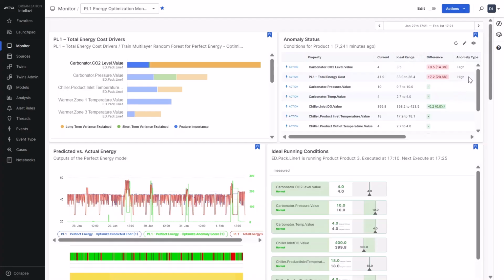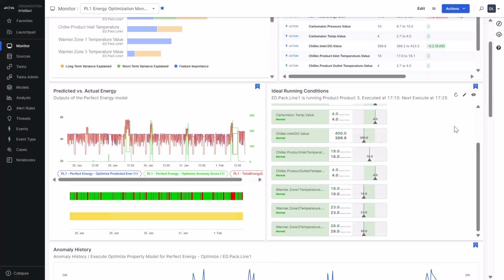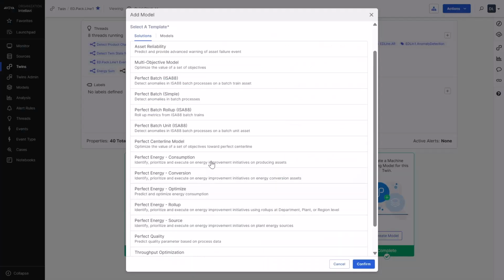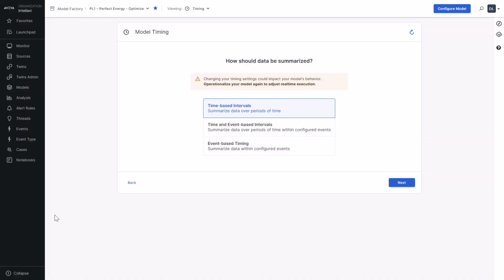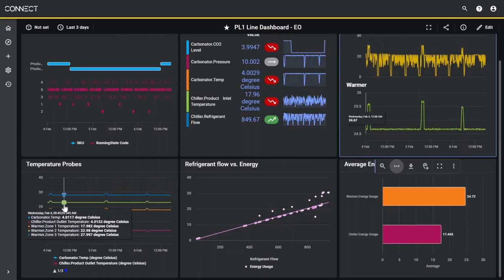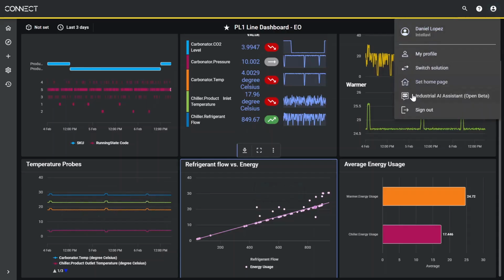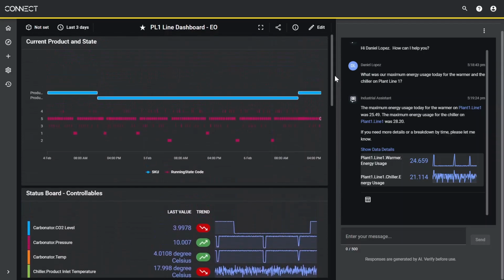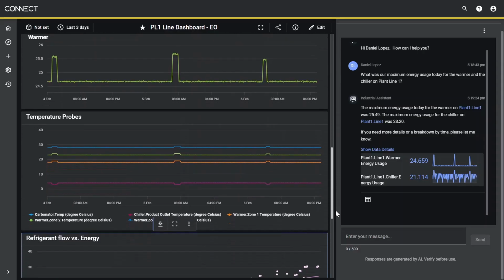Energy Monitoring: How to Uncover Hidden Consumption with CONNECT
Unlock hidden energy costs and take control of your operational efficiency.

In this video, we show you how to use the CONNECT industrial intelligence platform to monitor real‑time consumption, uncover invisible energy waste, and transform your data into actionable insights.

Whether you’re in manufacturing, energy, water, or any other industrial operations, hidden energy usage can silently drive up costs. In this walkthrough, you’ll learn how CONNECT helps you:

🞂 Identify abnormal consumption patterns
🞂 Detect wasted energy across lines, assets, or sites
🞂 Visualize real‑time performance and trends
🞂 Pinpoint root causes with contextual data
🞂 Make data‑driven decisions with AI that reduce operational costs

CONNECT makes energy intelligence accessible — no specialized tools, no manual data wrangling. Just clear, fast insights.

About CONNECT
CONNECT is the industrial intelligence platform from AVEVA – designed to unify operations, data, and analytics across your enterprise so you can run more smarter, safer, and sustainably.